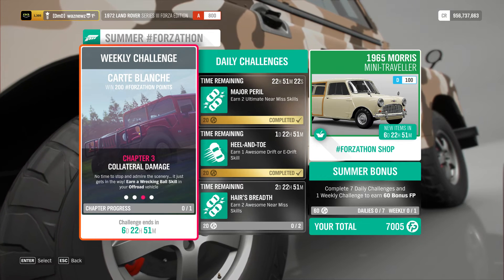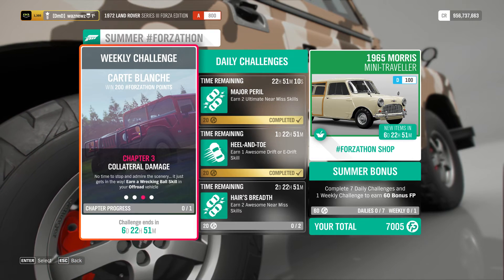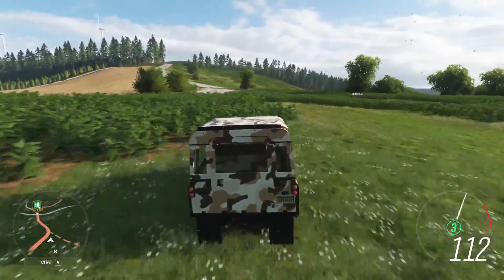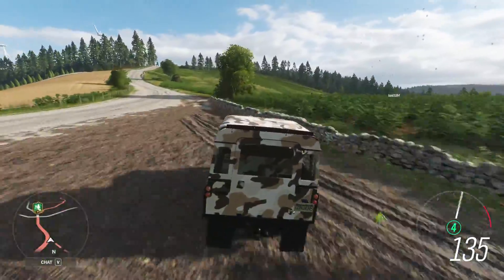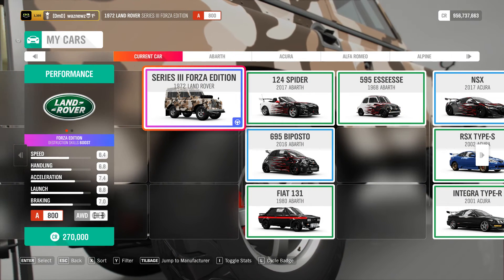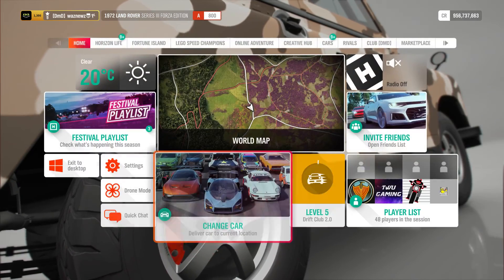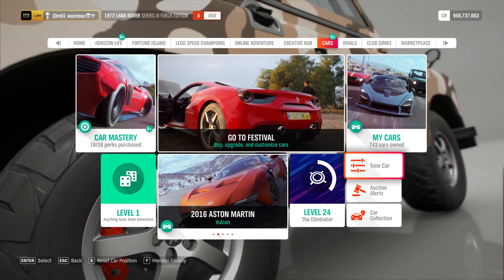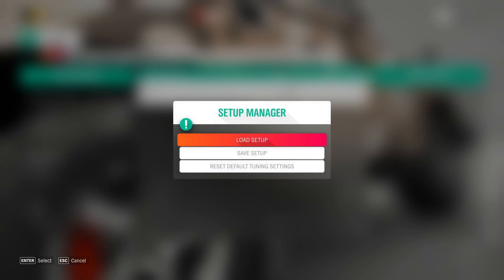Forza Horizon 4 - Series 18 - Summer - Forzathon Weekly Challenge Chapter 3 - With Tune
Using The 1972 Land Rover Series III Forza Edition.
Earn 1 Wrecking Ball Skill.